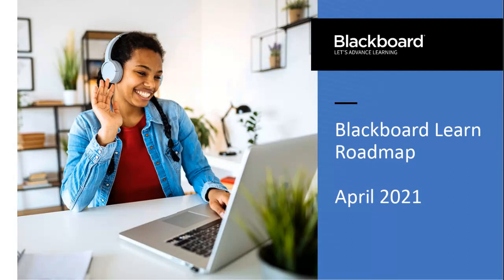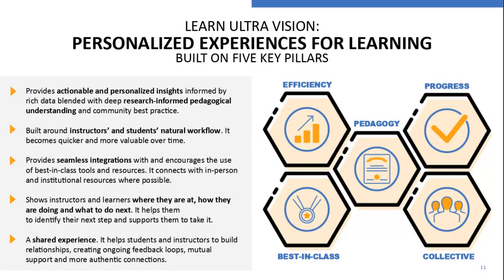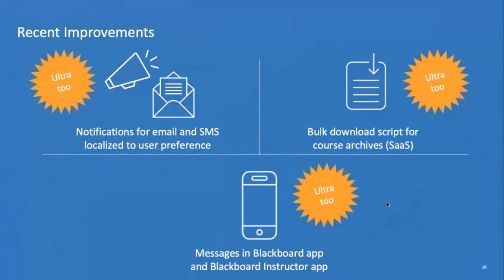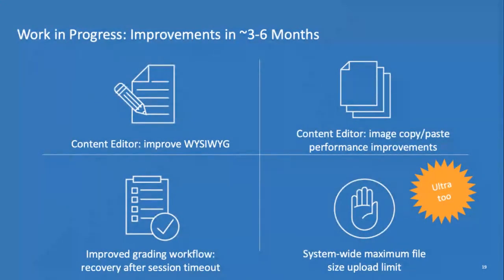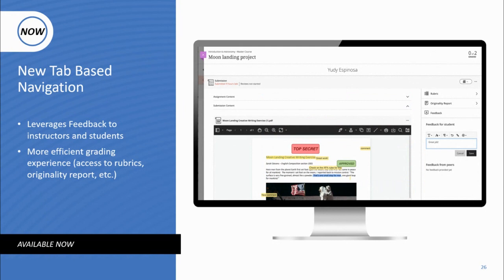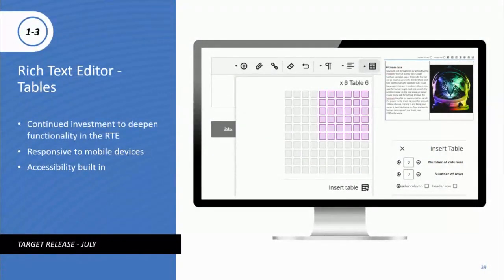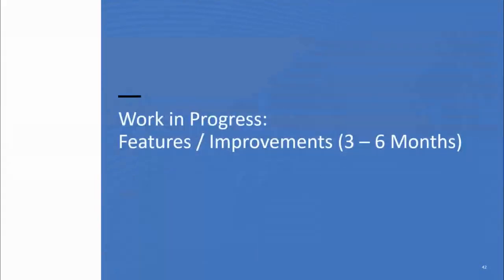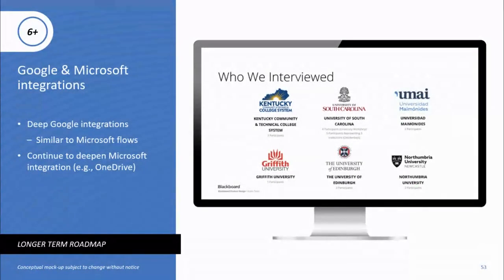Blackboard Learn Roadmap Webinar April 2021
Get an exclusive look at the upcoming product and feature releases
Over 1.300 people from all around the globe registered last week’s Learn Roadmap webinar series. Watch our Product Management leaders as they provide an update on the product Roadmap and discover the new wave of innovation for Blackboard’s EdTech platform.